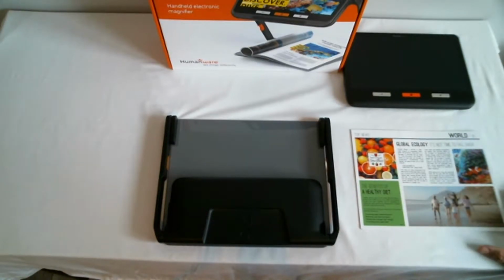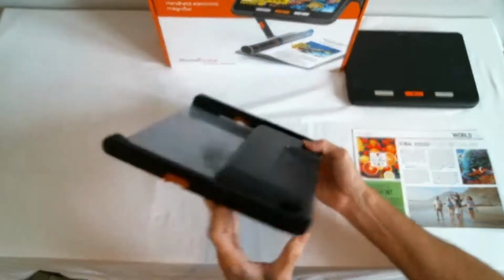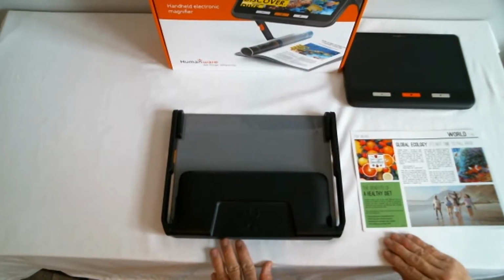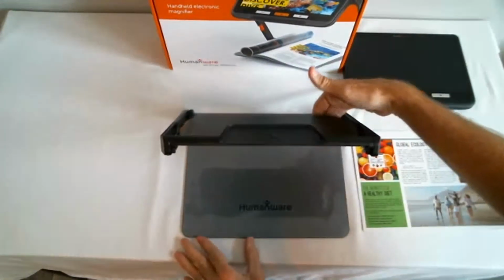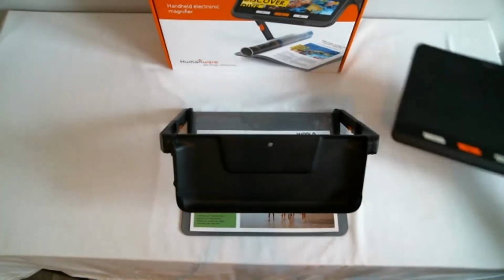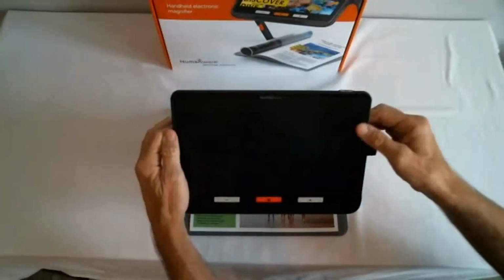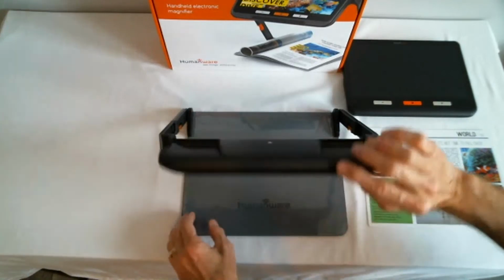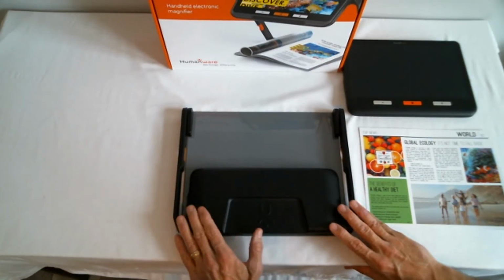explorē 12: Using the Folding Stand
This video details how to utilize the folding stand with the explorē 12 magnifier.